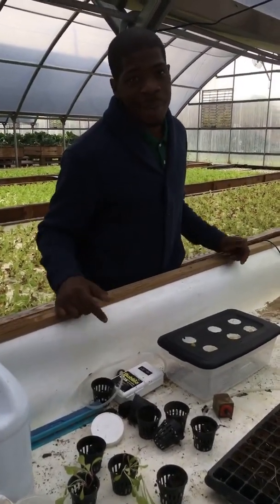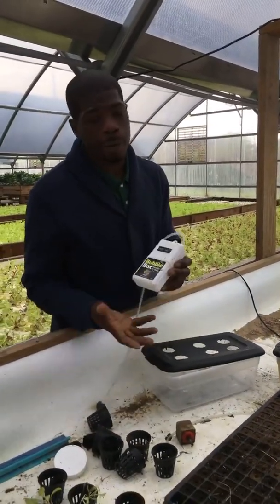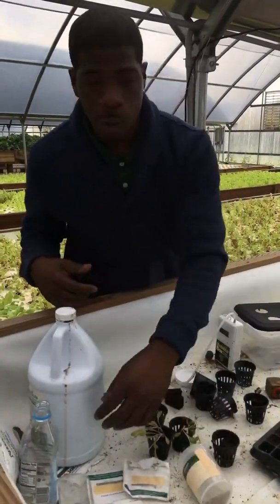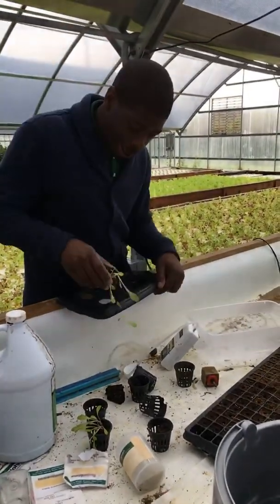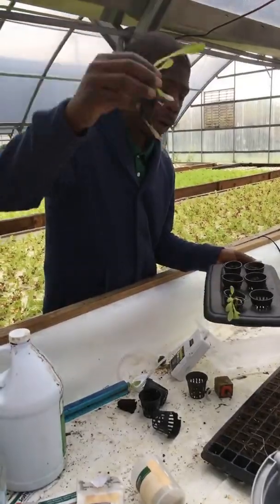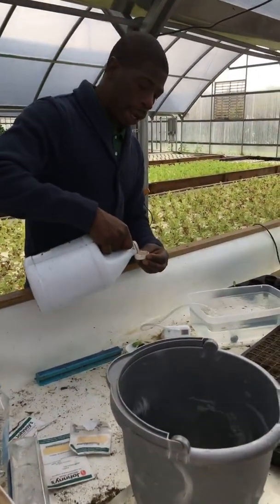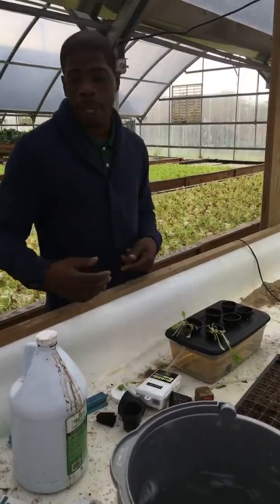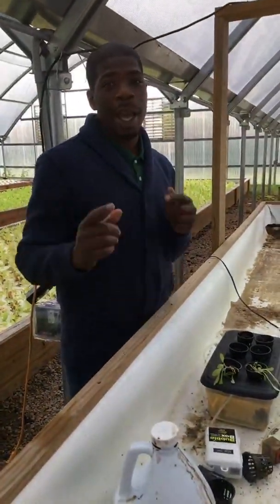Jeremy Peaches Quick Hydroponics System